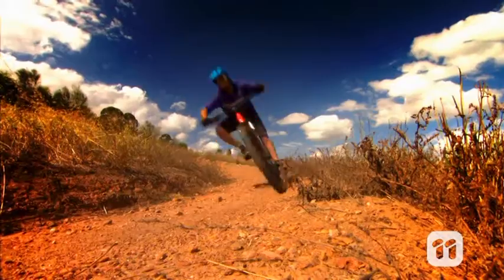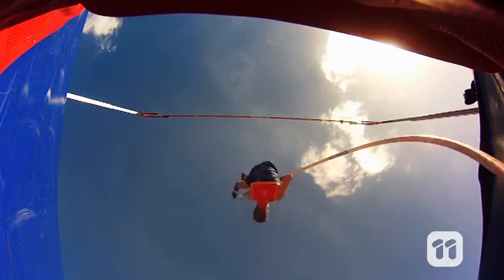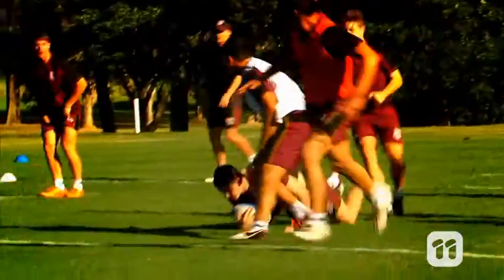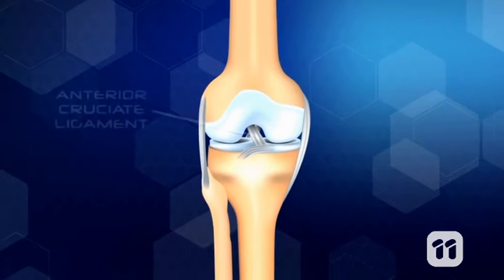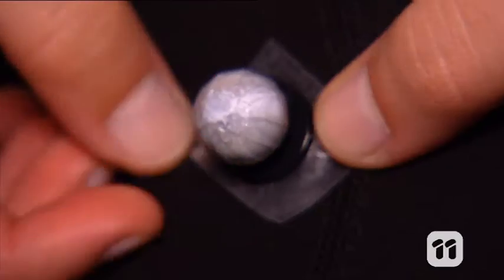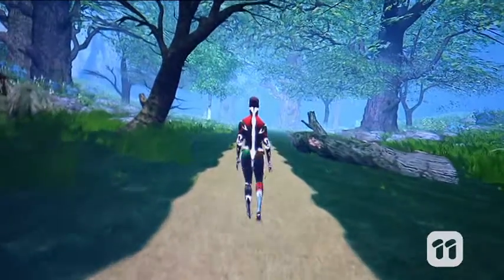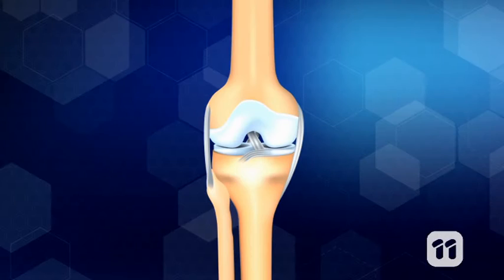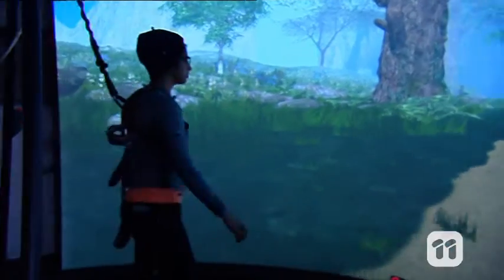SCOPE TV: VR Biomechanics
Using the CAREN system to visualize a person’s anatomy, Uni of Melbourne biomechanical engineer, Raneem Haddara, is getting a glimpse at ways that certain sporting injuries, like ACL damage, can be prevented.

Follow the below link to see our 'Human Movement Science' episode!